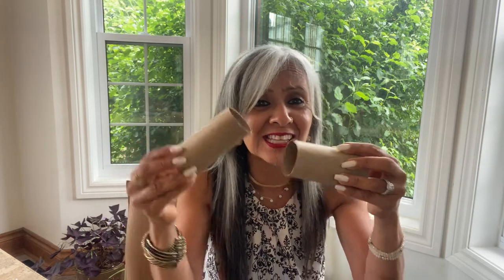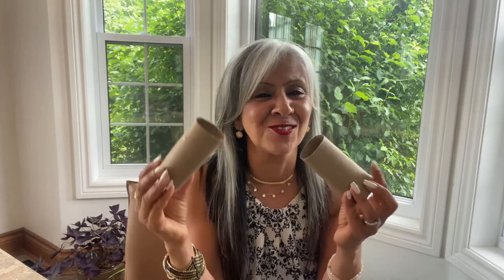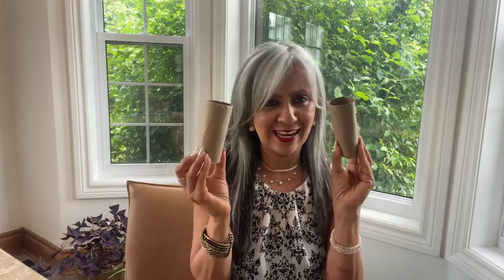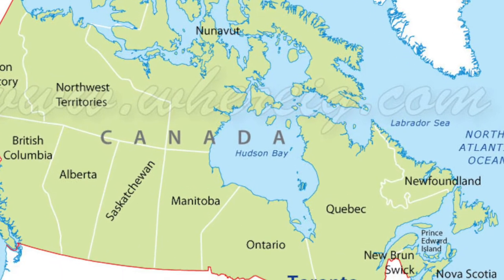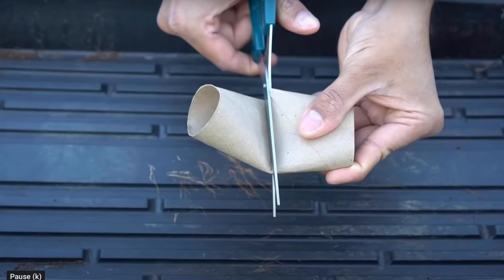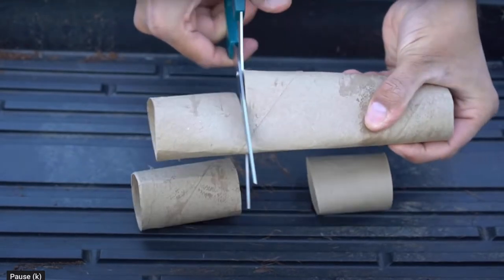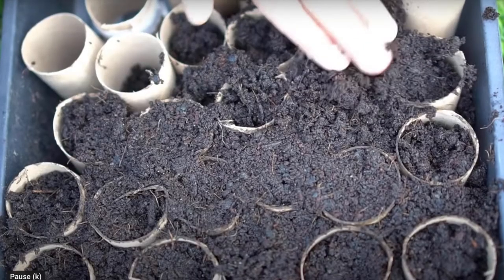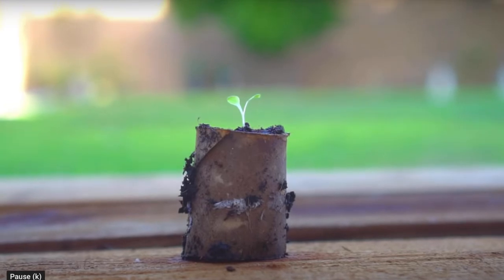HOW TO START SEEDLINGS FROM TOILET PAPER ROLLS????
WHAT?  Yes you heard me right!  Save all those rolls and get DOUBLE DUTY!  Let me show you how to start your seedlings for the season using Toilet Paper Rolls.  Save your $.  Help Mother Earth.  Lets show you how, the only way I know how….BLINGYBRENDA style, of course.

Heres what to expect:

Intro
Shoutout
Why should you use Toilet Paper Rolls
Tutorial
Conclusion

Hope you get to use this DIY Hack next time you start gardening.  Im all about sharing, so let me know. Happy Gardening!

If you have any topics, ideas you want me to cover, just let me know.  Ill try to use them in he funnest way I know how. Stay Healthy, keep smiling, and of course keep laughing.

Personal Instagram handle:
Coachblingybrenda